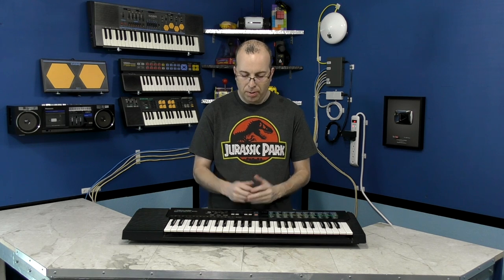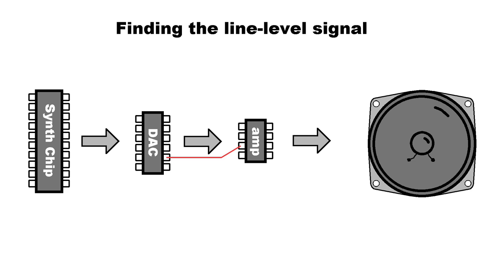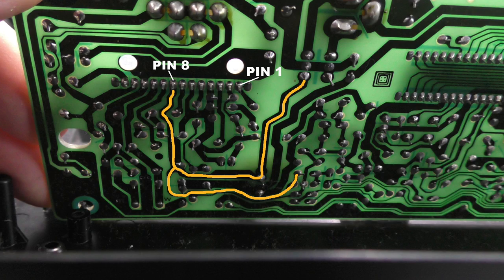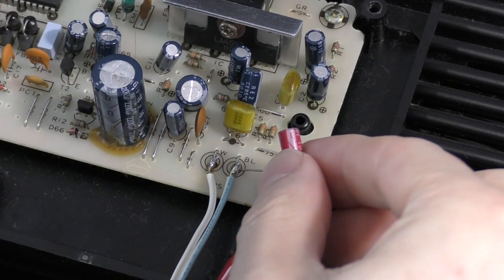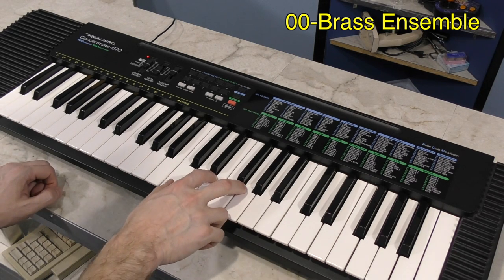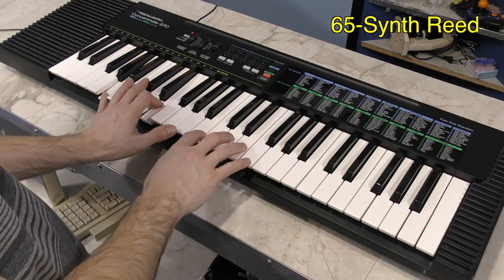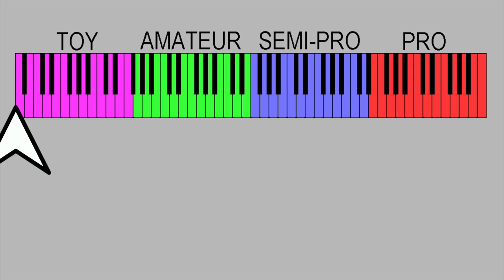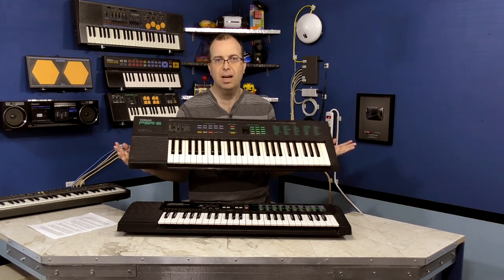Casio CA100 Line Out Modification and Demo (Realistic Concertmate 670)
Many people have asked for a better explanation of how to install a line-output signal on old keyboards. So that's exactly what I am going to give a tutorial about here.